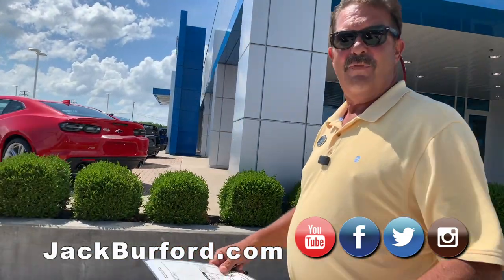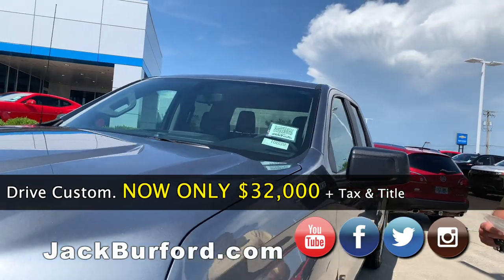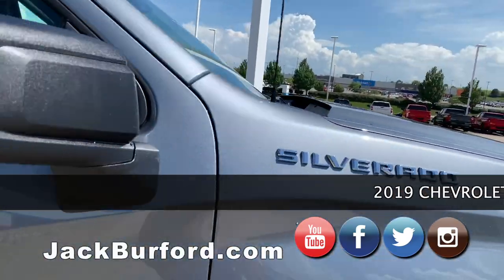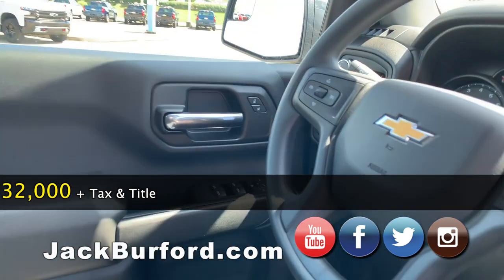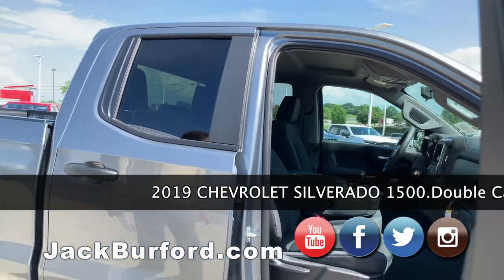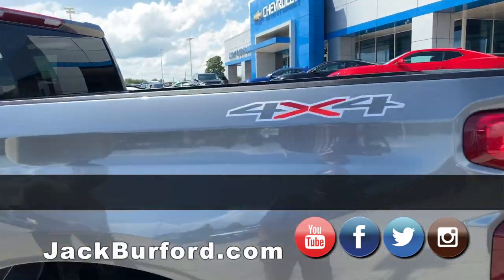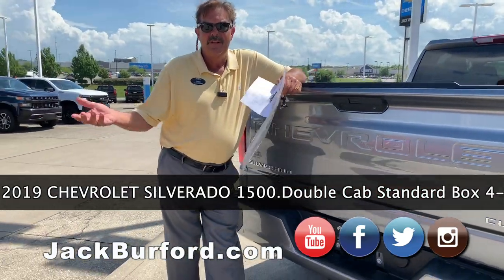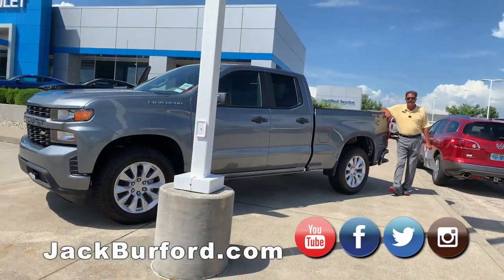2019 Silverado Special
TAKE A LOOK AT THIS for ONLY $32,000.00! A 2019 CHEVROLET SILVERADO 1500 Double Cab Standard Box 4 Wheel Drive Custom 10039 CLICK TO SEE!